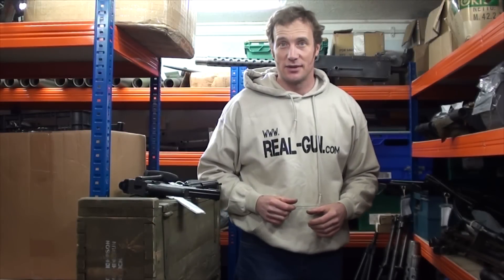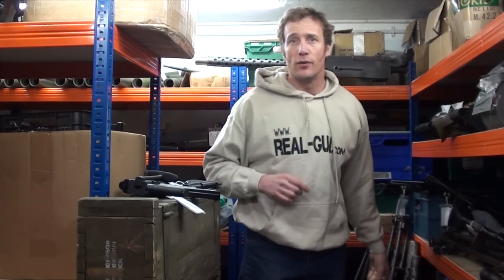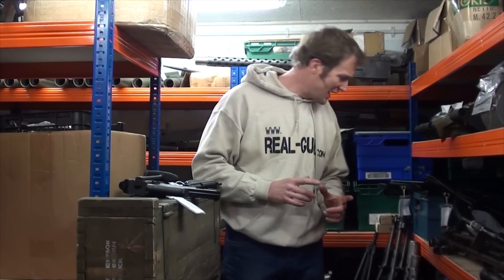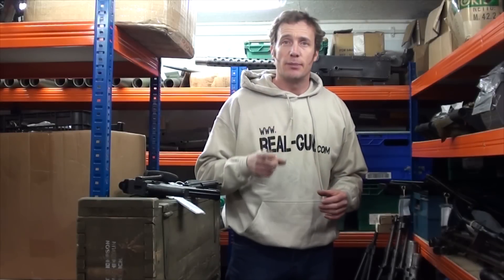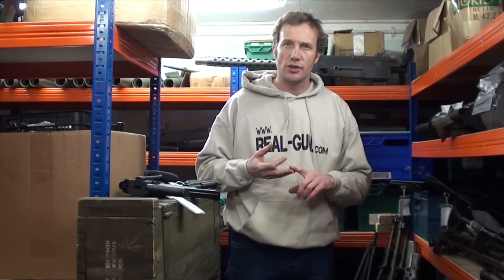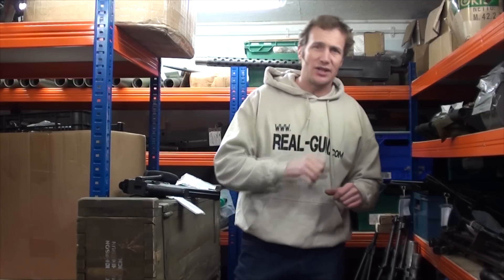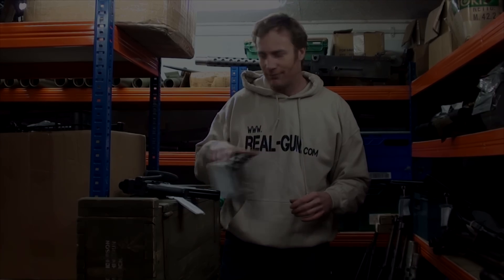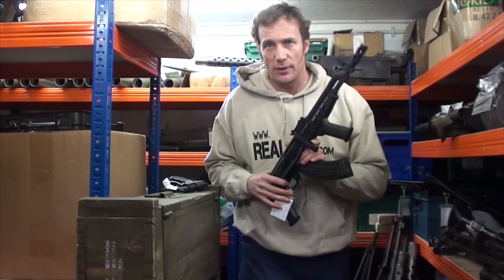Deactivated guns from Real-Gun.com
Real-Gun is a specialty stockist of deactivated guns and firearms, paintball markers and replica firearms.